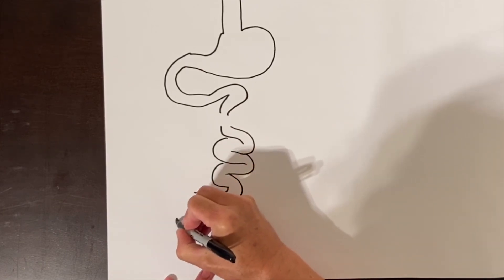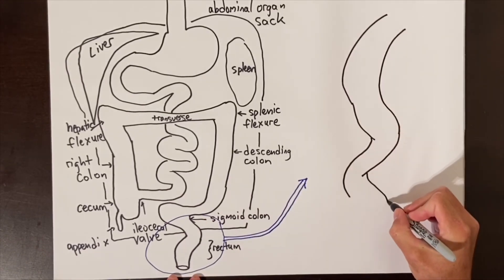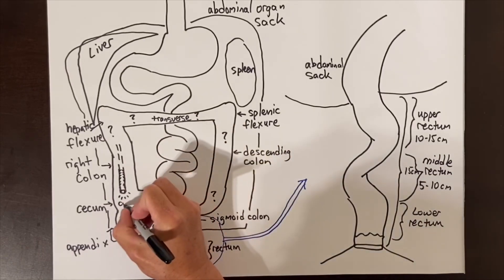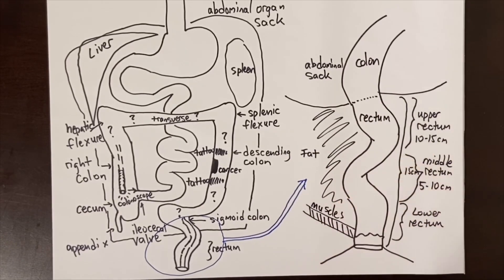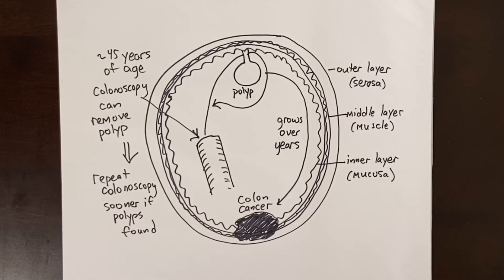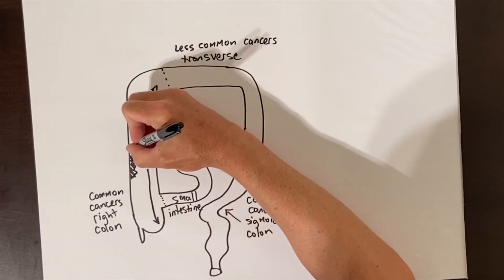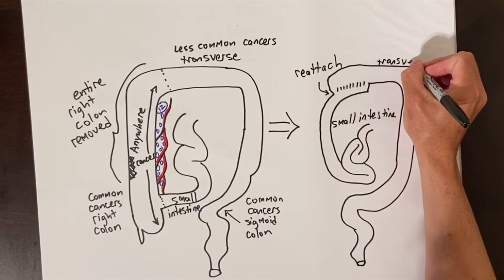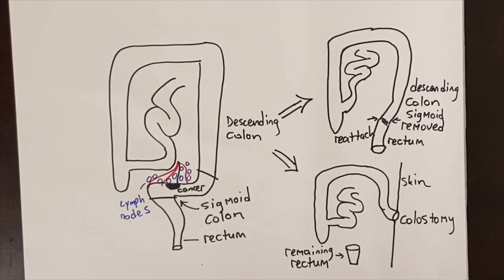Surgeon Simply Explains Colon Cancer Surgery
Surgical oncologist explains the diagnosis of and treatment of colon cancer. Anatomy, colonoscopy, and surgery are explained.

The colon is in the sac of the abdomen that contains the abdominal organs whereas the rectum is surrounded by the fat and muscles of the pelvis before it becomes the anal canal and anal opening.  The rectum is usually about 12-15 cm long and varies based on body size.    When you get a colonoscopy it is easy to tell the distance from the anal opening for the first 20 cm or so but after that locating where you are in the colon is tricky.  We can tell somewhat where we are from inside of the colon at the turns of the splenic flexure and hepatic flexure but we don’t really know where we are again until we see this junction between the small intestine and the colon again called the ileocecal valve.  So we know with good accuracy if we see a colon cancer within a foot or so of the ileocecal valve and within a foot or so from the anal opening but the rest of the colon is more of an estimate when we are looking just from a colonoscopy.  This is why most of the time when we find a colon cancer or rectal cancer we inject ink into the wall of the colon to mark it permanently with a tattoo so we can see where the cancer is located from the outside of the colon when we do surgery.

Colon cancer refers to cancer that occurs from the ileocecal valve and anywhere through the colon down to the rectum.  For a surgeon the major treatment differences between colon cancer and rectal cancer are differentiated by the point at which the rectum goes into the soft tissues of the pelvis and leaves the abdominal sac space.  Anything above this point, colon in the abdominal sac is treated like colon cancer and anything that is surrounded by fat and muscle of the pelvis is treated like rectal cancer.  Again, the rectum can be estimated from the inside with a colonoscopy as the last 15 cm or so before you get to the anal opening.
 In general, we think that most colon cancers grow from precancerous mushroom-like growths on the inside of the colon called polyps.  When a polyp turns into colon or rectal cancer it is called adenocarcinoma – this is by far the most common form of colon and rectal cancer.  When you start getting colonoscopies at 45 years of age or earlier – the doctor is looking for polyps.  Not every kind of polyp will turn into a cancer, the doctor will be sure to figure out if you have the dangerous kind.  The goal of colonoscopies is to find the polyps and remove them before they can turn into cancer.  It takes many years for the progression from polyp to cancer which is why getting a colonoscopy is ok every 10 years unless the doctor finds a polyp in which case you should do a repeat colonoscopy in 5 years or even sooner perhaps.
Most colon cancers grow in the right side of the colon or the last part of the colon in this C or S shaped portion called the sigmoid colon.  It is less common to get cancer in the middle part called the transverse colon.  If we find a cancer in the right side of the colon or the cecum – we remove the entire right side of the colon.  We need to remove much more than just the small area of cancer because for all true colon cancer we want to remove at least a dozen lymph nodes.  Lymph nodes are all over your body and are part of your immune system.  In the colon the lymph nodes tend to filter out cancer cells that get stuck in the lymph node and can grow.  We want to know if the cancer cells have spread to the lymph nodes and obviously want to remove the lymph nodes if they have cancer in them.  In the colon, the lymph nodes are intertwined with the blood vessels going to the colon so in order to remove enough lymph nodes – 12 at least – we have to remove the blood vessels to the entire right colon which is why the entire right colon is removed for any cancer located anywhere from the cecum to the transverse colon.  After the right colon is removed we can attach the last part of the small intestine back to the transverse colon.